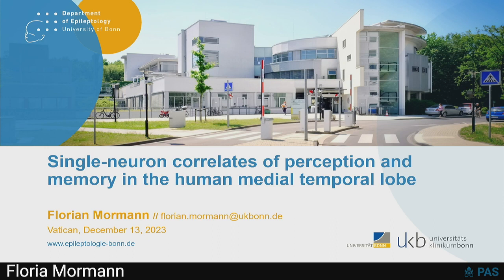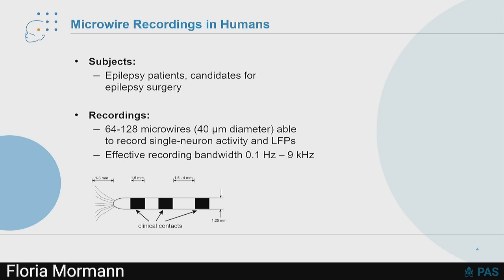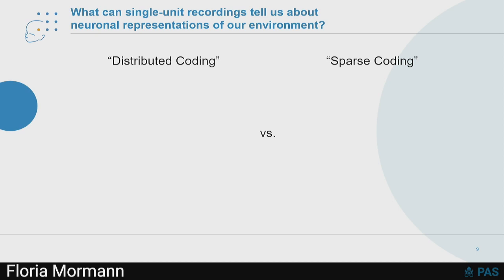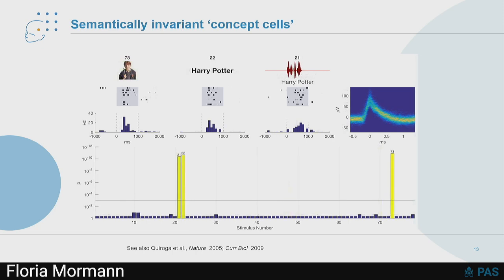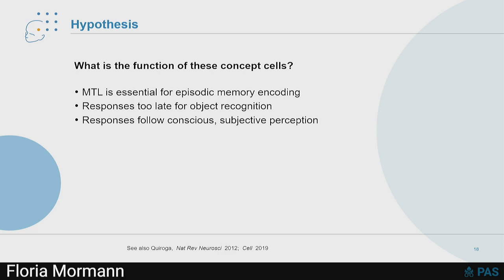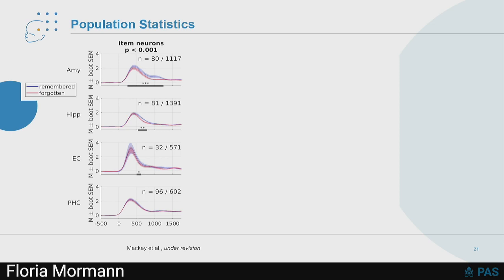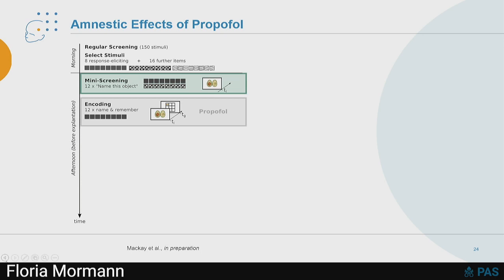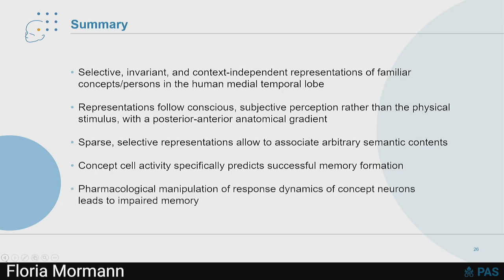Florian Mormann – Single-neuron correlates of perception and memory in the human temporal lobe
Workshop on Neurotechnology and its Societal and Ethical Implications Pontifical Academy of Sciences, 13-14 December 2023 Vatican City